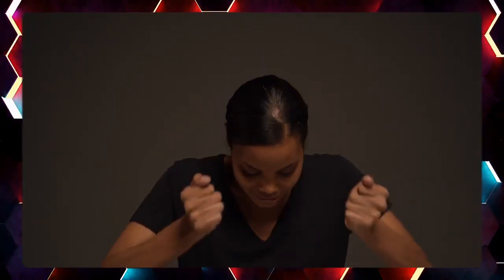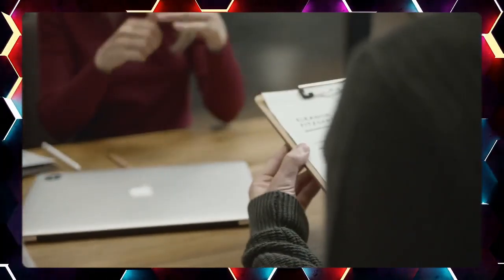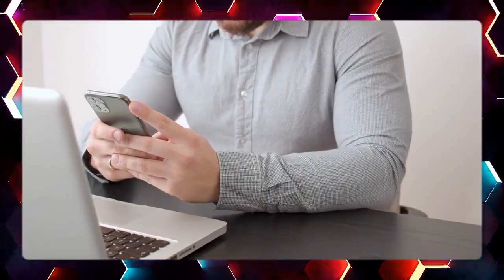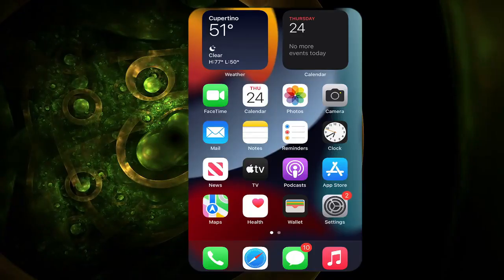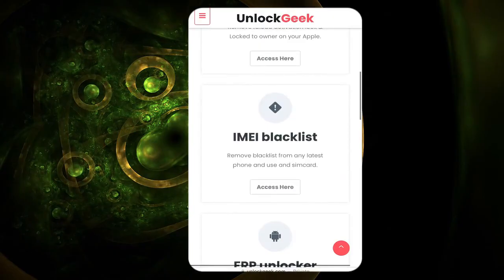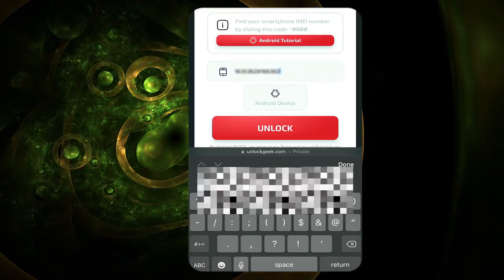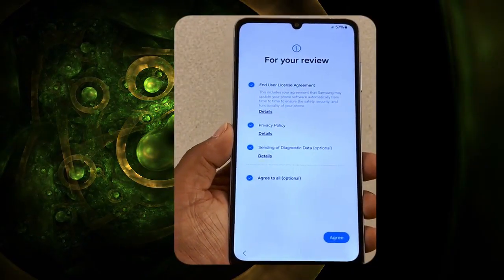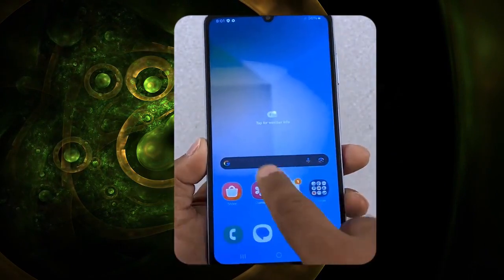2026 Ultimate FRP Bypass Guide: Unlock Vivo, Realme, Redmi & More Easily!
Discover the most effective FRP bypass methods for 2026! This comprehensive tutorial covers bypassing FRP locks on Vivo, Realme, Redmi, Huawei, Honor, Infinix, Oppo, Samsung, Tecno, Motorola, and more. Learn step-by-step how to remove Google account verification and factory reset protection without a PC. Whether you have Android 11, 12, 13, or 14, our easy-to-follow tips and new tools will help you regain access to your phone safely and quickly. Perfect for technicians and users facing Google lock issues after reset. Join thousands who’ve successfully unlocked their devices using these proven tricks.